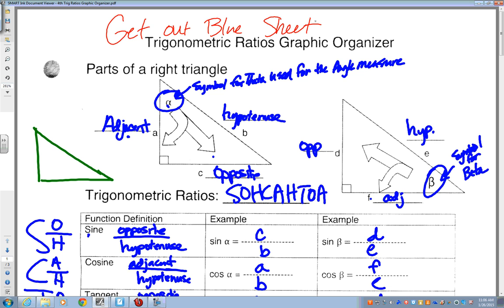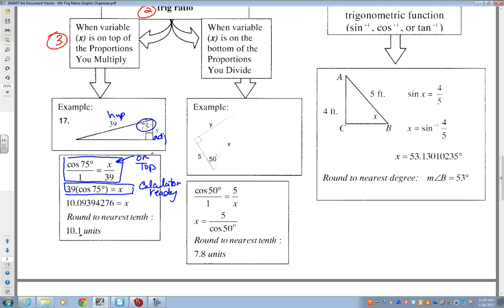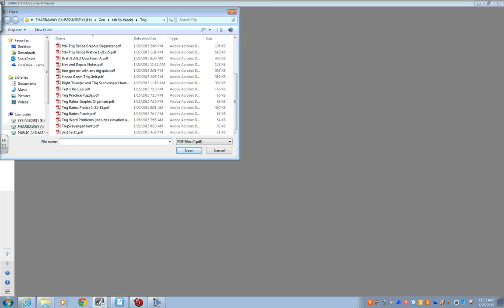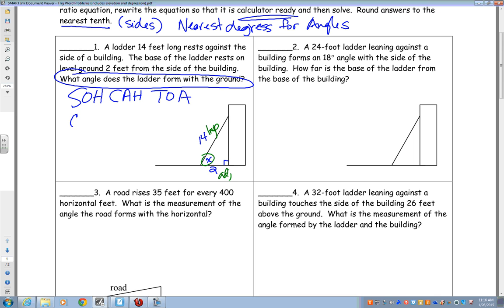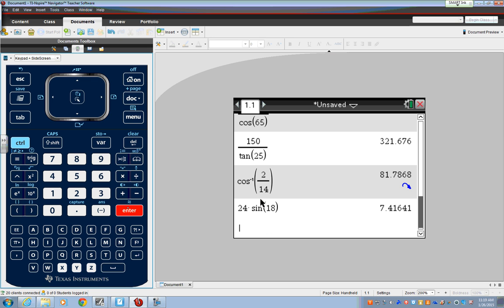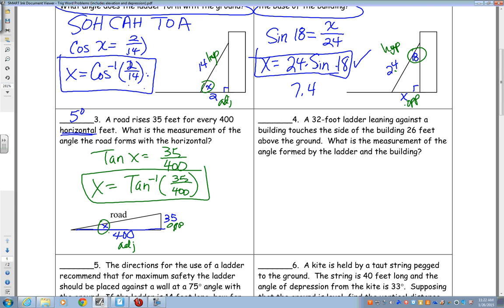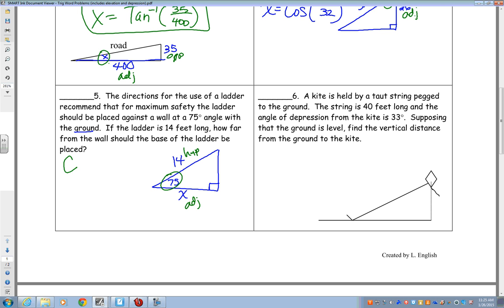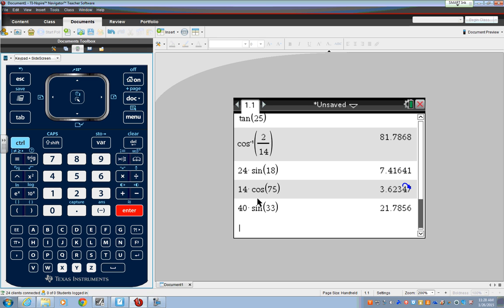January26 Trig Word Problems Worksheet